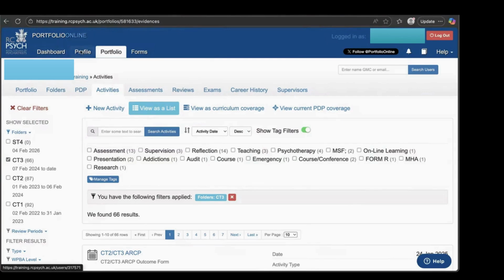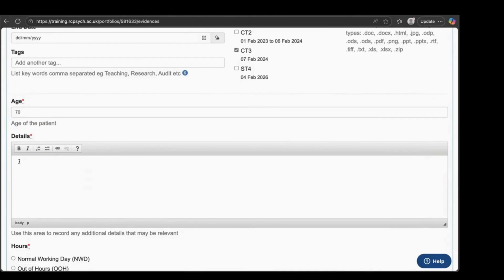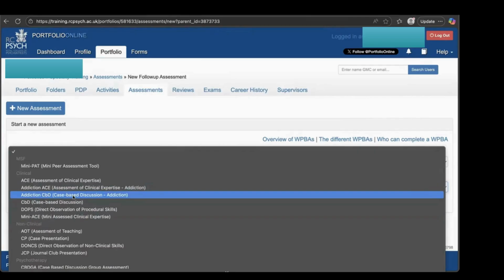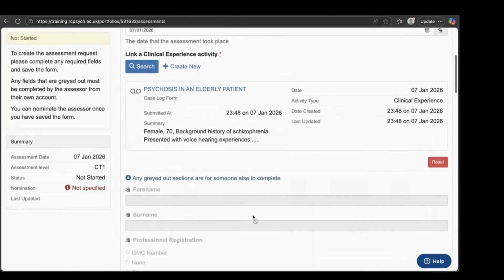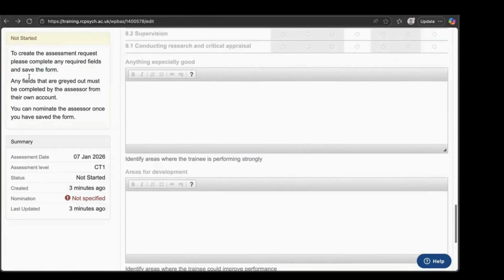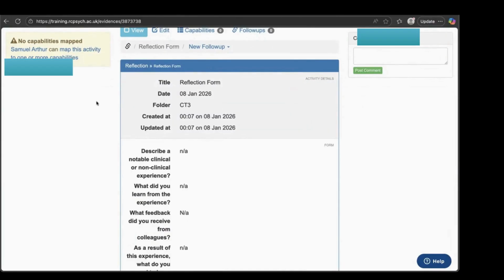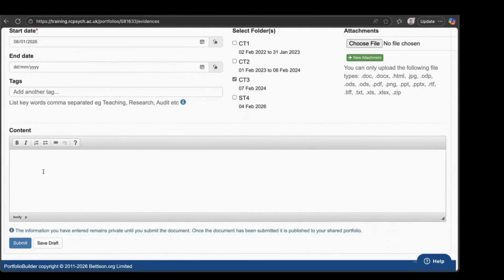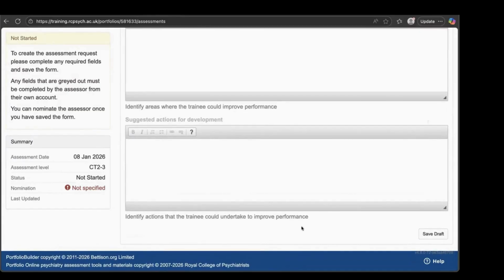EPISODE 4:RCPsych ePortfolio Made Simple for Trainees| Creating your WBPA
In this video, I walk you through how to use the RCPsych Portfolio Online, focusing on how to create a workplace -based assessment (WPBA)

Whether you’re just starting a new post, moving into a new training level, or tidying up your portfolio, this step-by-step guide will help you stay organised and compliant with RCPsych requirements.

🔒 Privacy note: Some sensitive and identifiable information has been blurred in this video to maintain confidentiality.

What you’ll learn:
• How to create a workplace-based assessment (WPBA)
• How to  complete a reflection form.
• How to log in cases and link them to your WPBA.
• Tips for keeping your RCPsych portfolio up to date

This video is ideal for psychiatry trainees, IMGs, and anyone using the RCPsych Portfolio Online for the first time.

📌 RCPsych Portfolio Online | Psychiatry Training | Portfolio Setup